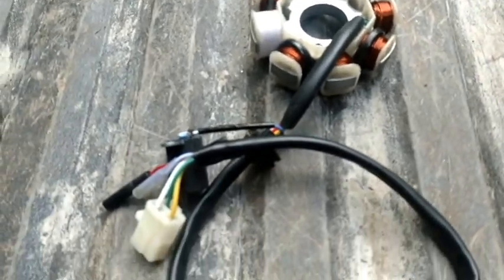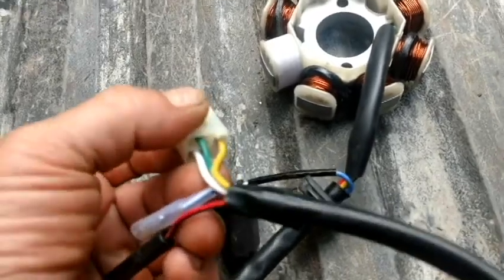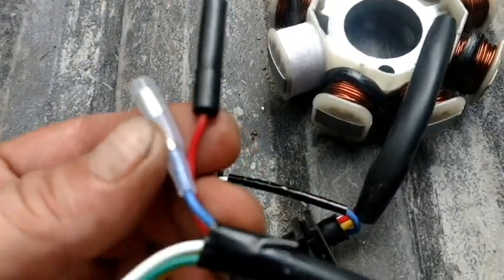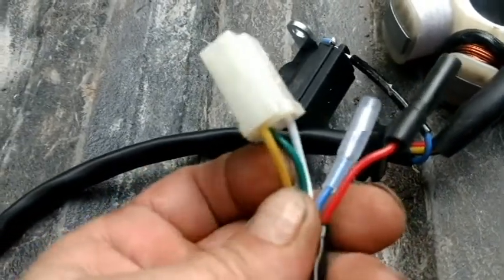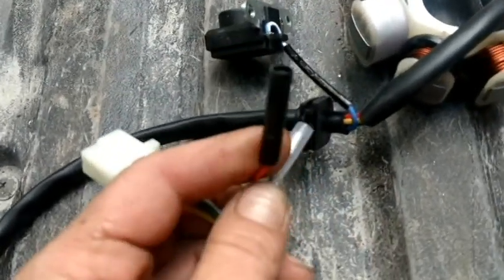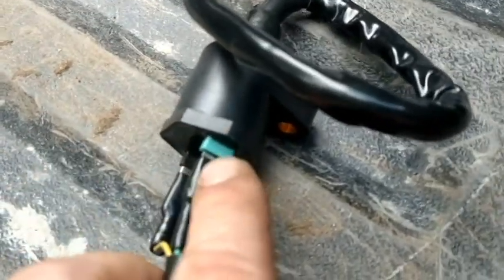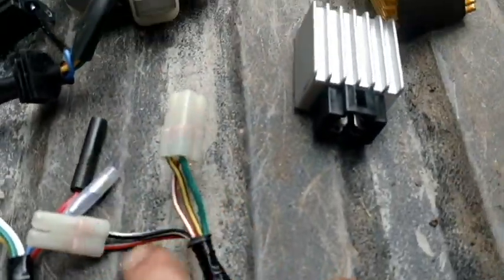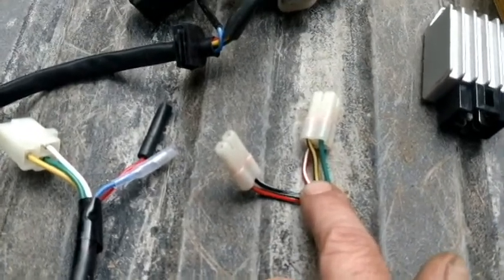stator /cdi / ignition coil explanation and voltages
stator /cdi / ignition coil explanation and voltages for GY6 and QMB138 4 stroke scooter engines